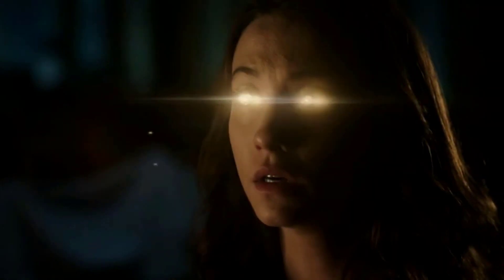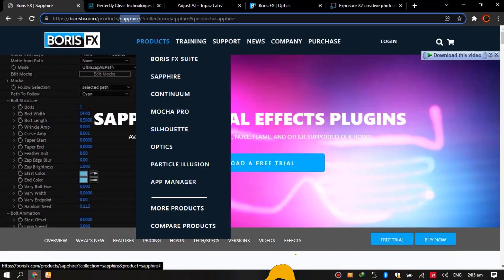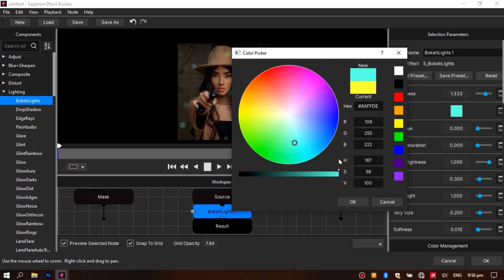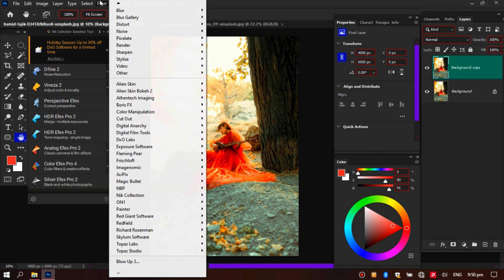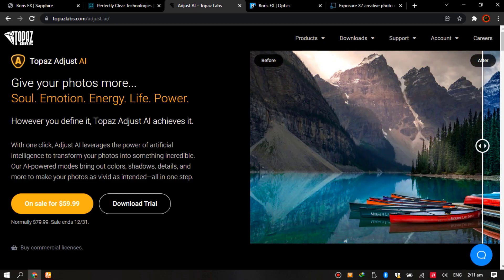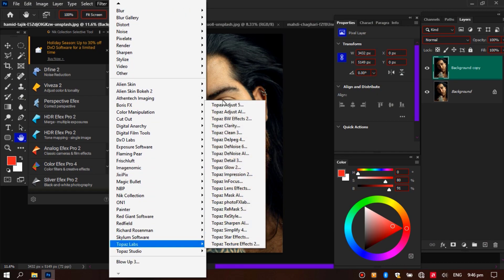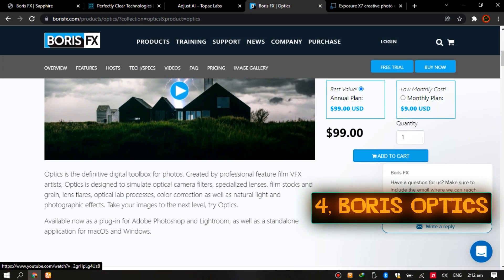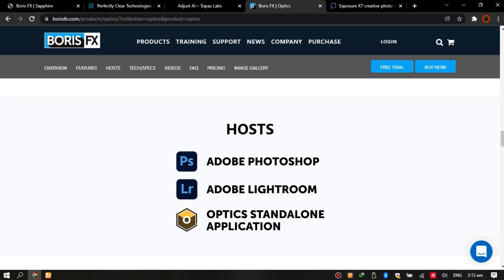FIVE(5) 🔥TOP PHOTOSHOP PLUGINS TO USE 2022. part 1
HI GUYZ MY NAME IS KRAMPAH WILSON AND I WILL BE SHOWING YOU  MY BEST PHOTOSHOP PLUGINS TO USE IN 2022.
note: HAVE NOT BEEN PAID TO PROMOTE THIS SOFTWARES, THEY ARE JUST FOR PERSONAL USE

!NOTE👇👇👇!

OK GUYS DURING MY EDITS I USE SOME PRESETS AND PLUGINS IN MY WORK FLOW SO IF YOU ARE INTRESTED TO FOLLOW ALONG KINDLY CHECK THEM OUT AND DOWNLOAD FOR FREE.